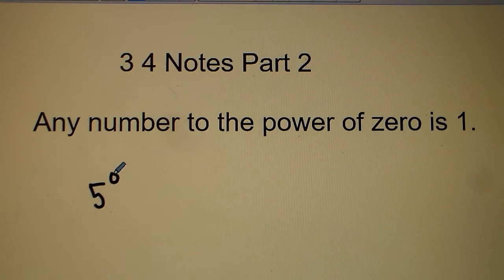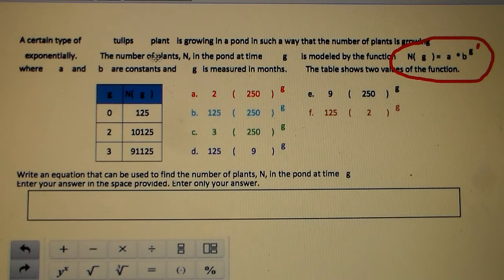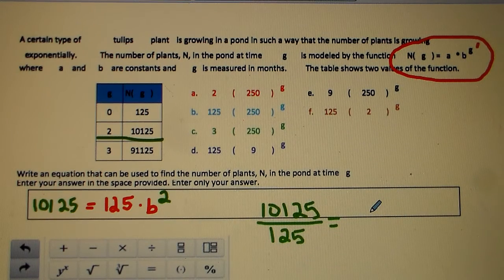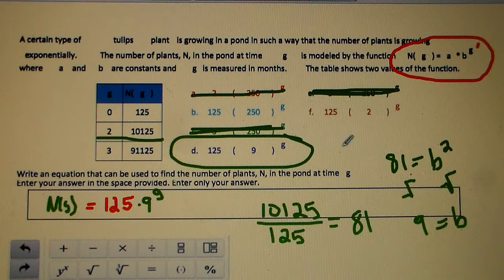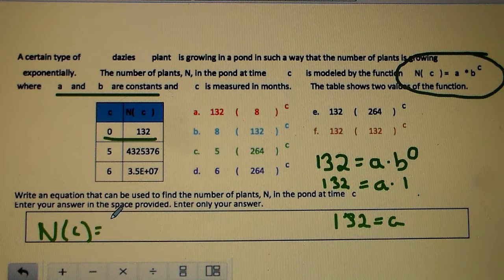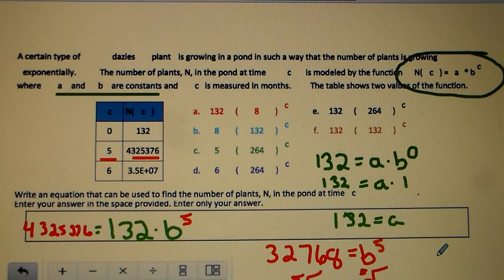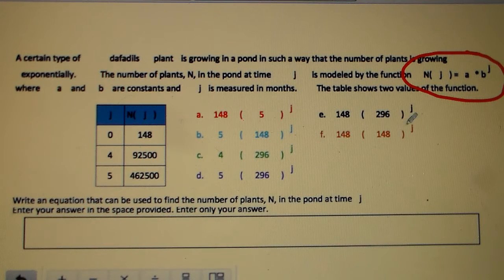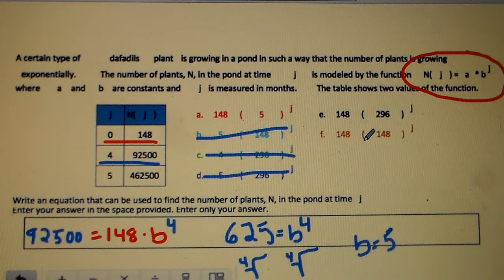3 15 Notes Writing Exp Equations Plants Growing Part 2